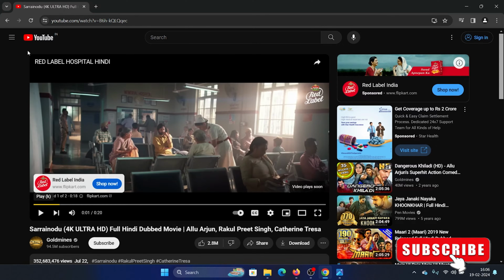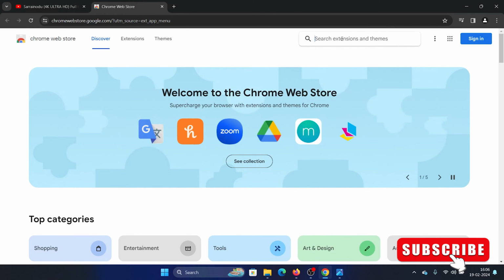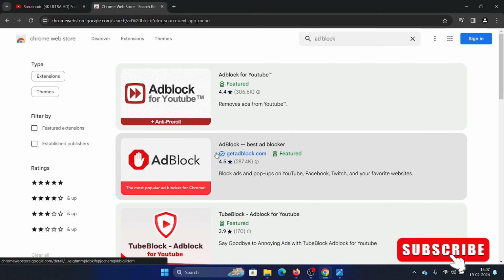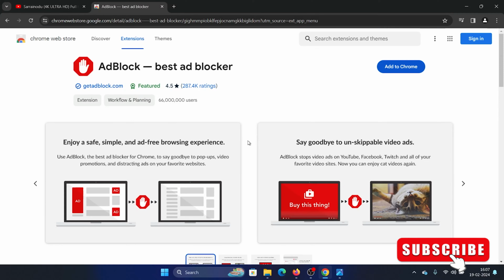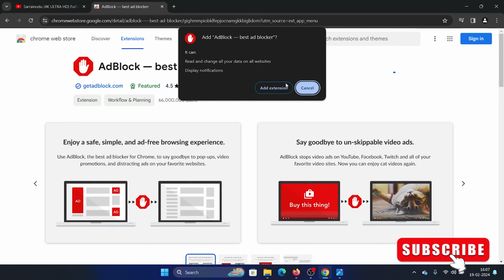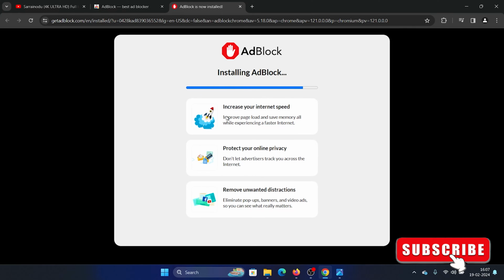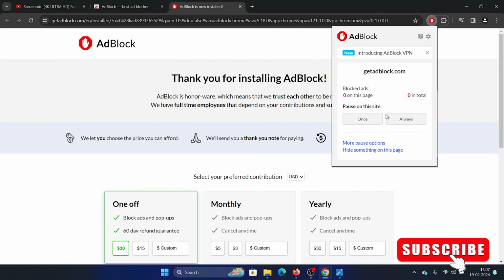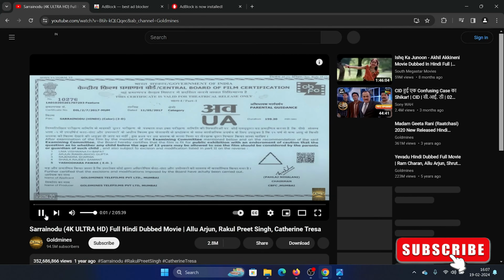How to Fix Ad Blockers Violate YouTube Terms Of Service Error on Windows 11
Video Title: How to Fix Ad Blockers Violate YouTube Terms Of Service Error on Windows 11

Discover why Ad Blockers are against YouTube's Terms of Service in this eye-opening video. Learn about the impact of ad blocking on content creators and the sustainability of the platform. Join the conversation on the ethics and consequences of using ad blockers on YouTube. Stay informed and support your favorite creators by understanding the importance of advertising revenue.

0:00 Intro
0:21 Procedure